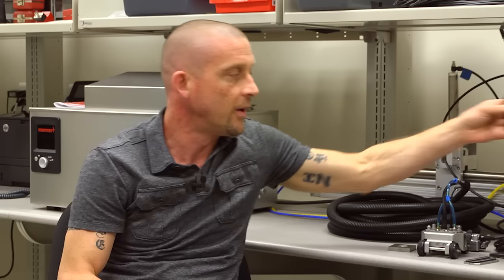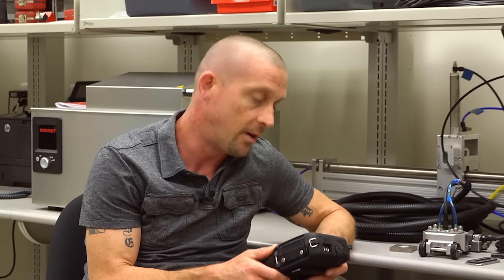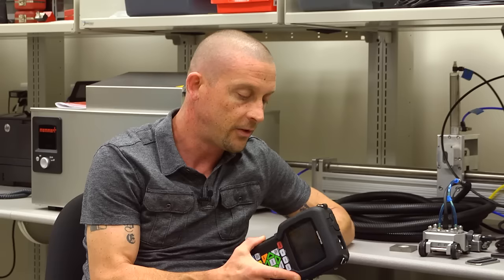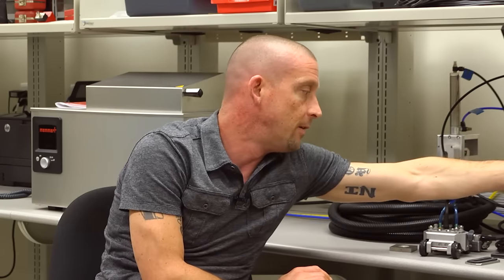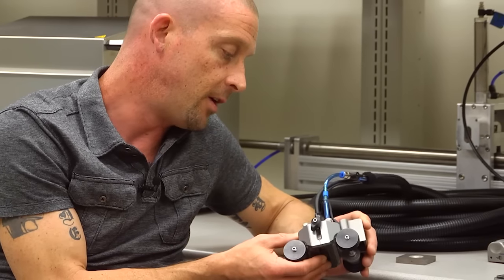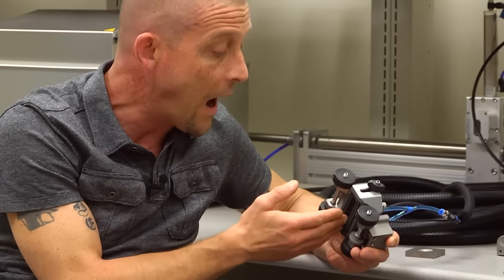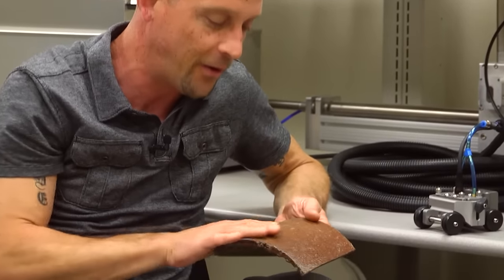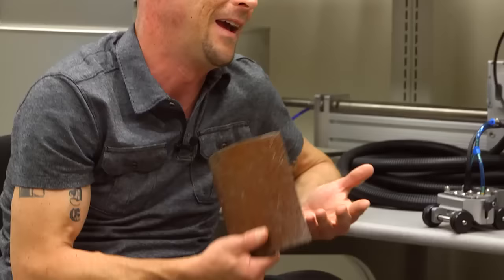Ask the Experts - Corrosion Inspection Solutions with Nick Bublitz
In this episode of "Ask the Experts," we sit down with Nick Bublitz, global product support specialist, to answer some common questions around the solutions available for corrosion inspections.

Watch to learn how the introduction of Olympus' phased array solutions has led to greater inspection coverage, higher data density, and an increase in overall safety.

For more information about our phased array corrosion inspection solutions,